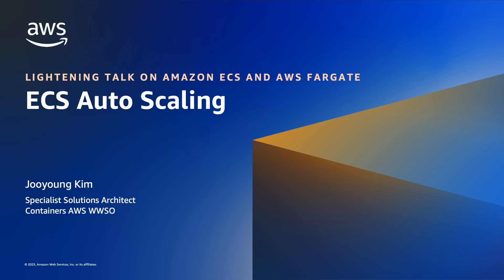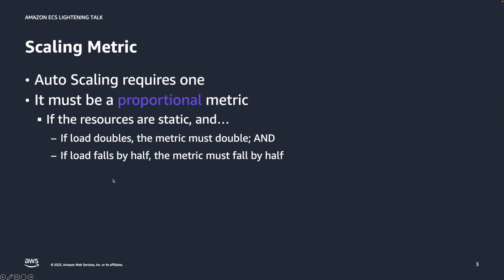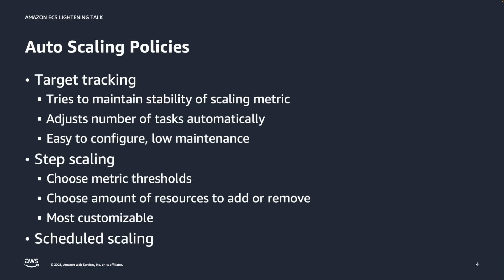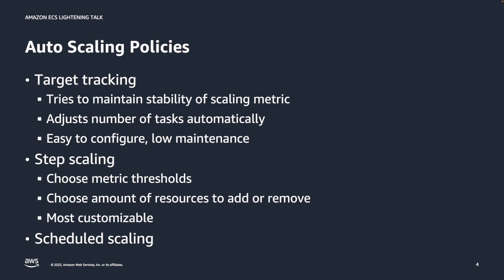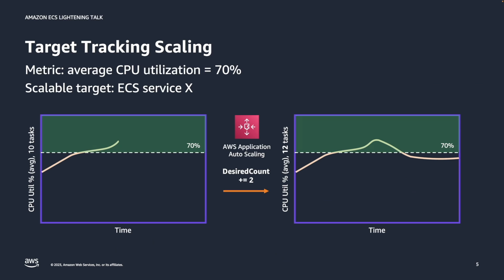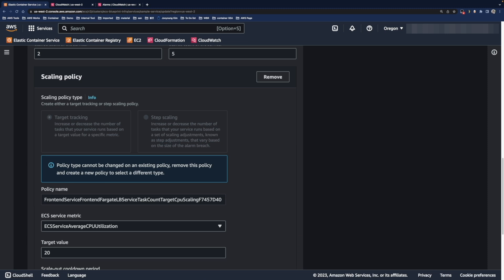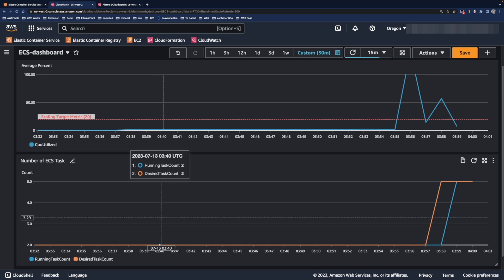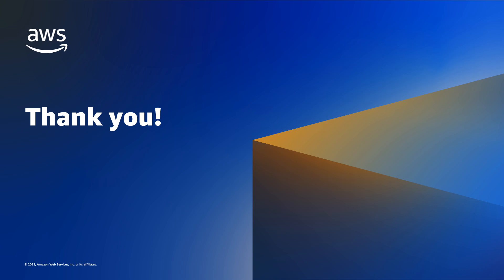Amazon ECS: ECS Auto Scaling Overview | Amazon Web Services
Amazon Elastic Container Service(ECS) is a fully managed container orchestration service that simplifies your deployment, management, and scaling of containerized applications. This video explains 3 kinds of ECS auto scaling, and demo for target tracking scaling with average CPU utilization.